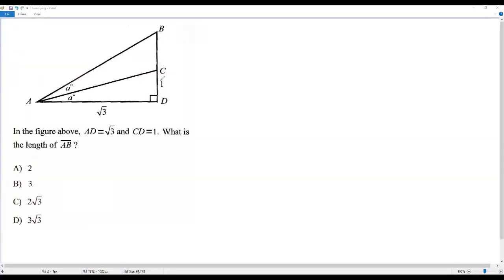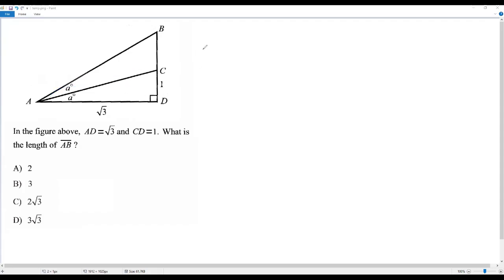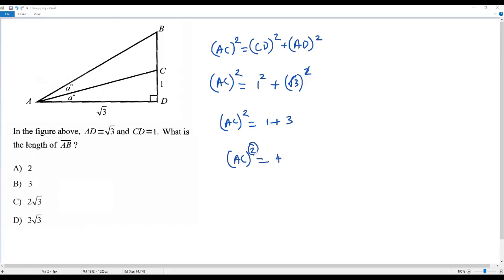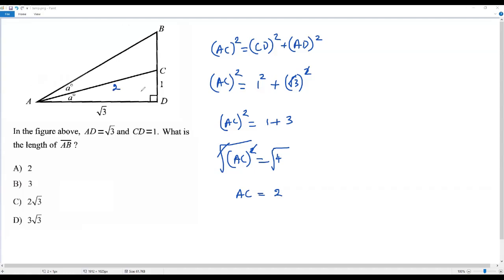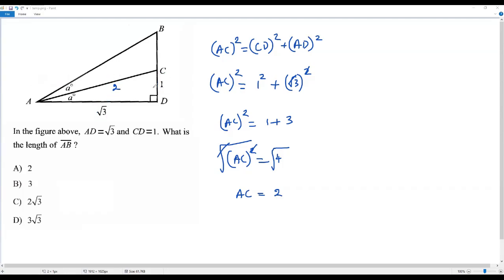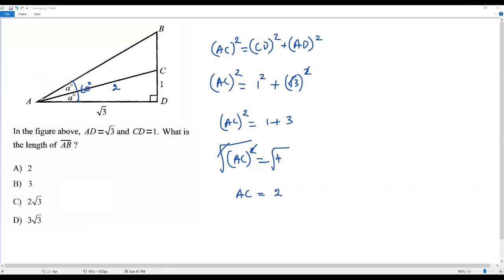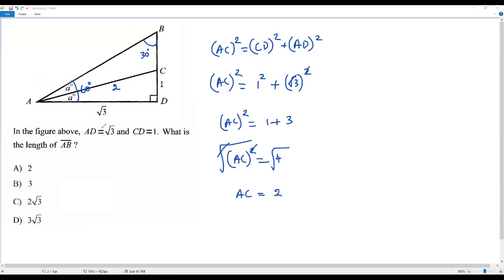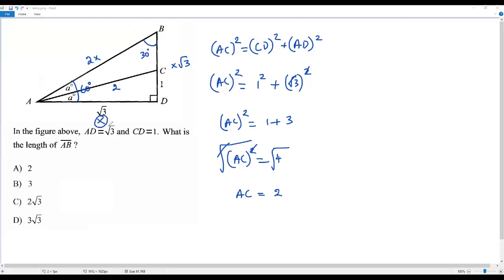SAT Math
In the figure above, AD = √3 and CD = 1. What is the length of AB?

A)  2
B)  3
C)  2√3
D)  3√3